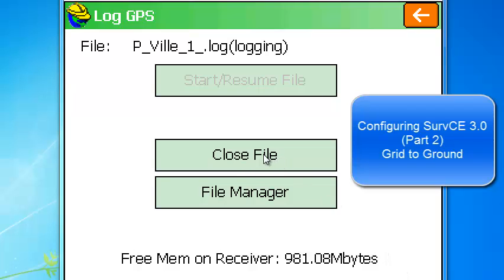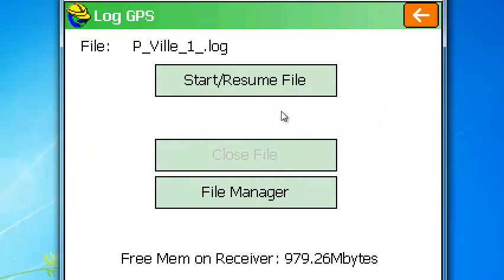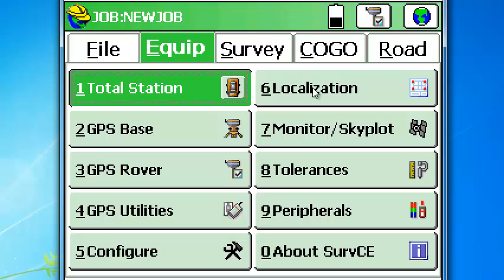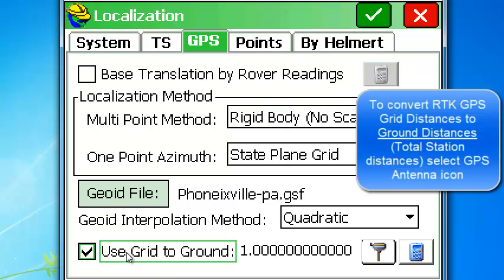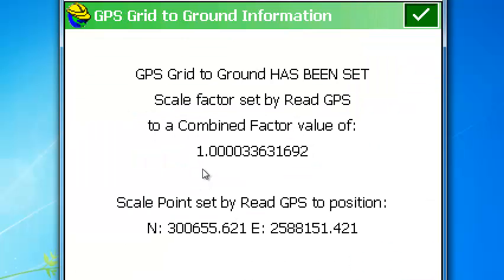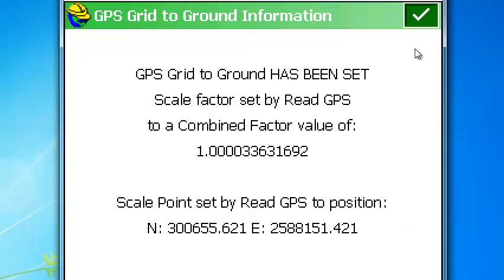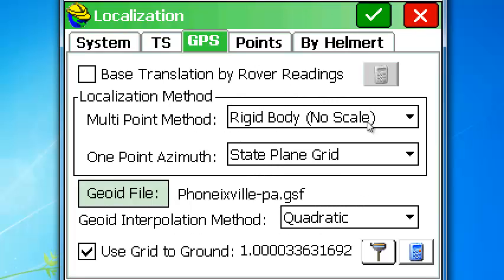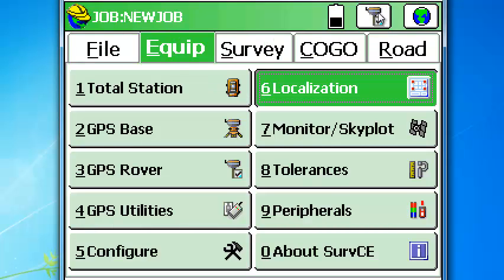SurvCE3 Grid to Ground (Part 2)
This series shows how to set up Carlson SurvCE for GPS "Grid to Ground" and for Total Station "Ground to Grid." This is done by using Carlson's GPS and Robot.

Part 2 demonstrates how to configure SurvCE for GPS to ground readings and how to set Project Scale Factor.  Also, we store one RTK Pnt #1 and log static data for OPUS-RS at the same location.

Presented by Jim Carlson, 2013.